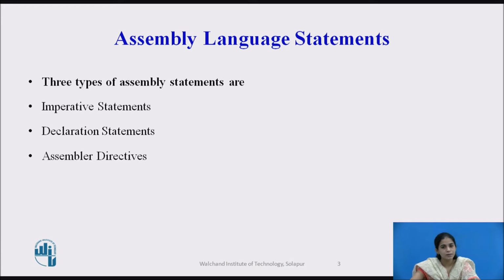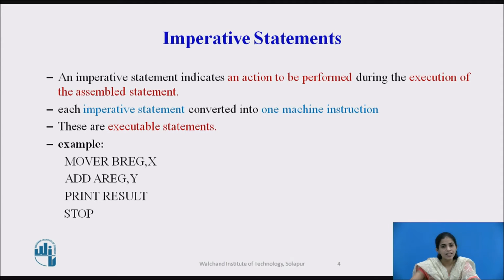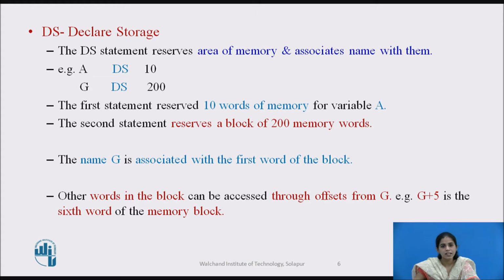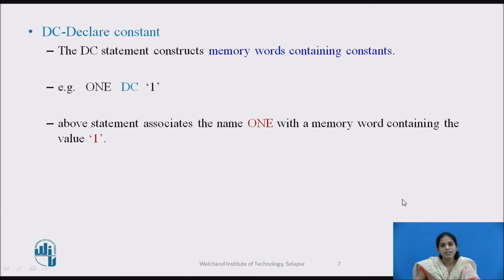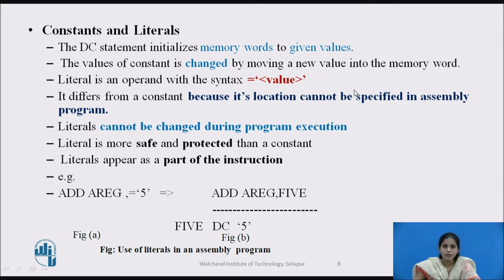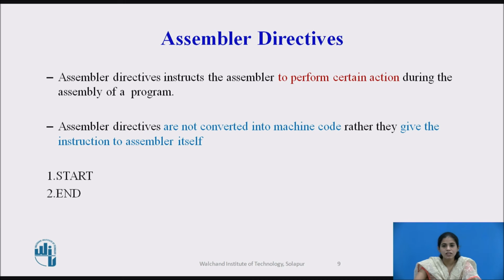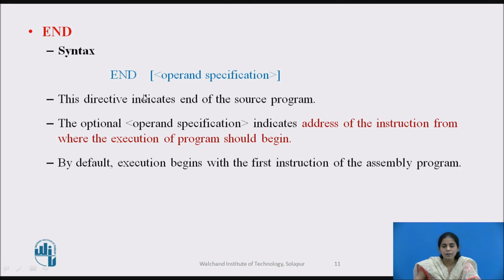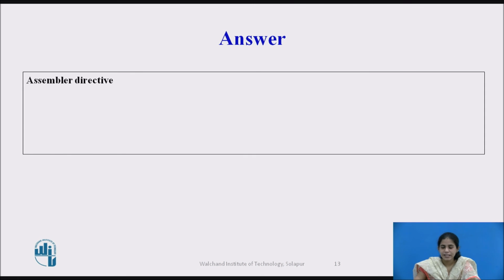Assembly Language Statement